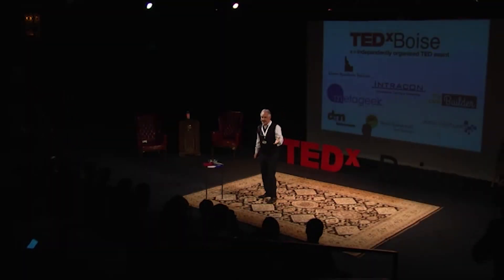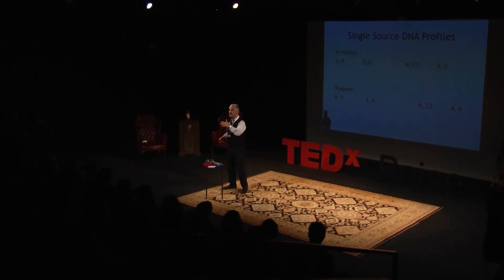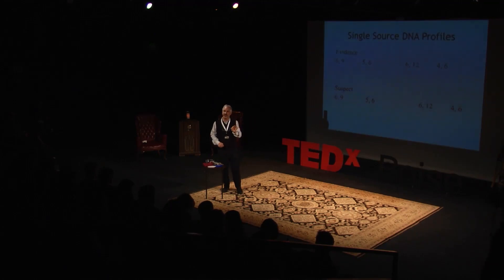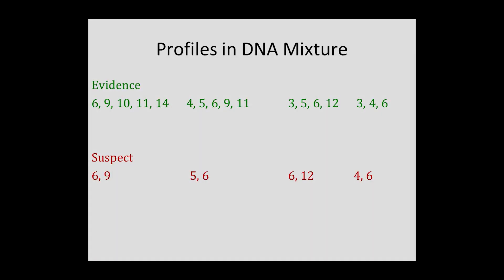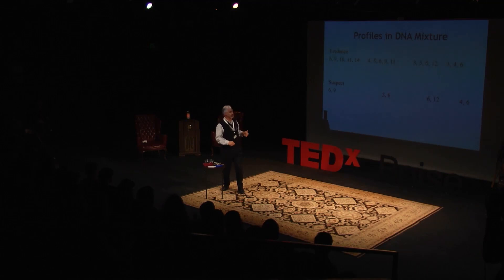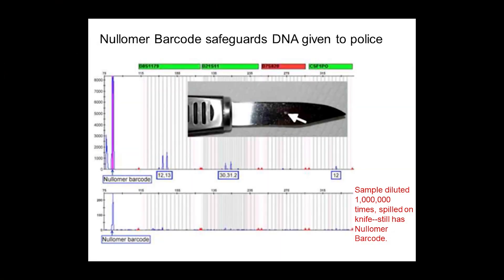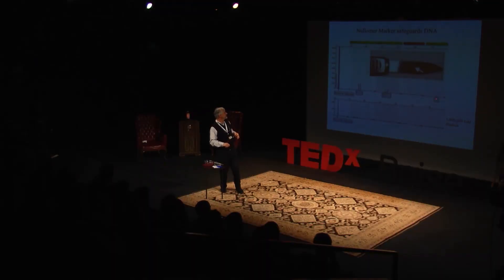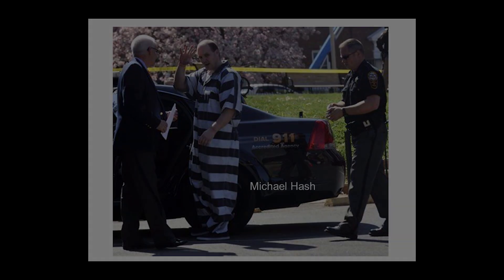Forensic DNA Mixups | Greg Hampikian | TEDxBoise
DNA is seen as an ultimate tool-- an inarguable truth. It has the power to convict, and the power to exonerate. But in this lively talk, Dr. Greg Hampikian shows that even DNA can make mistakes.

Dr. Hampikian is a professor of Biology and Criminal Justice at Boise State University.  A Charter Fellow of the National Academy of Inventors, his research includes identifying the smallest DNA sequences absent from nature that he calls Nullomers. Using these sequences Dr. Hampikian has invented a method of tagging DNA samples to prevent contamination of forensic evidence, and 198 drugs that are effective against cancer cells. In 2013 he was awarded the Liberty Bell Award for his work in justice, and in 2014 the Idaho Innocence Project under his leadership freed Sarah Pearce after 12 years in Idaho prisons.  He is a renowned forensic DNA expert and has worked on high profile cases around the world including that of Amanda Knox. He has helped with more than a dozen exonerations, and worked on hundreds of cases, recently helping the French police use Familiar DNA to solve a decade old murder.